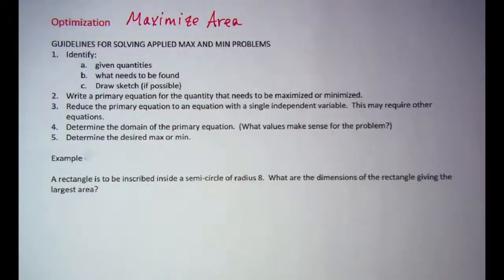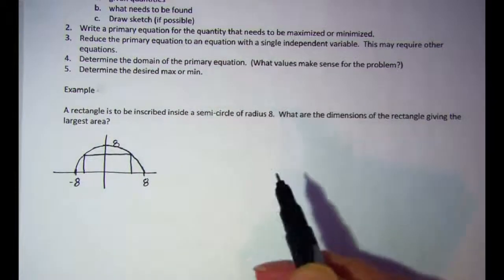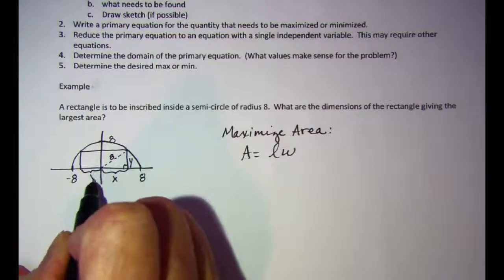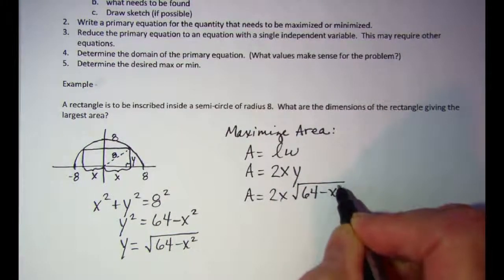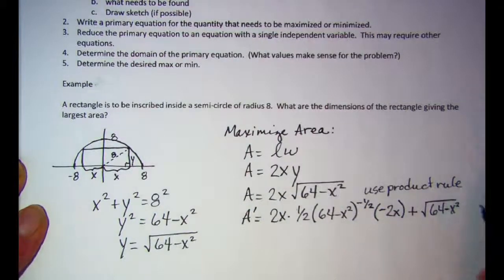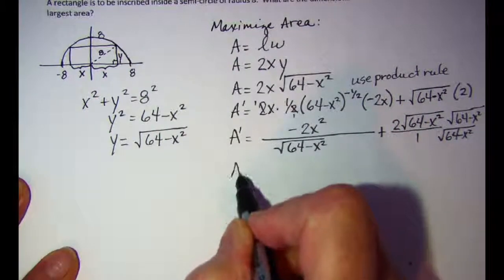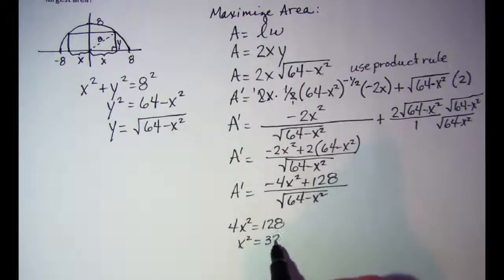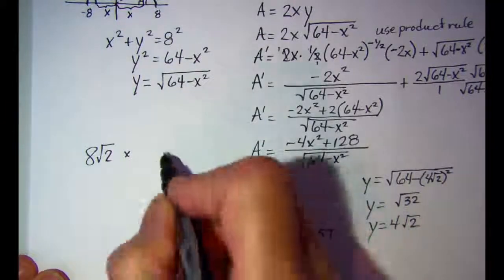Optimization Maximize Area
a problem in which we wish to maximize the area of a rectangle inscribed in a semicircle